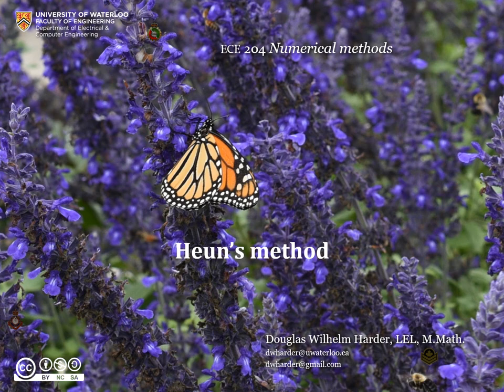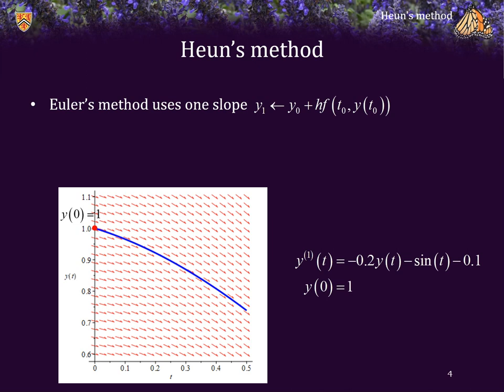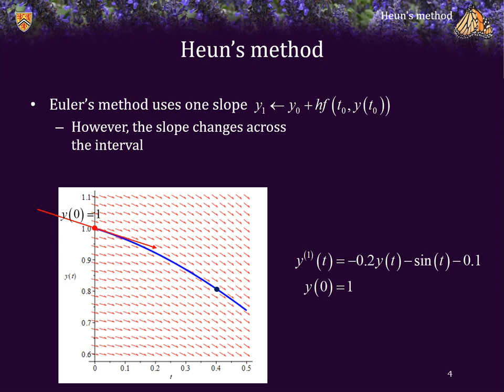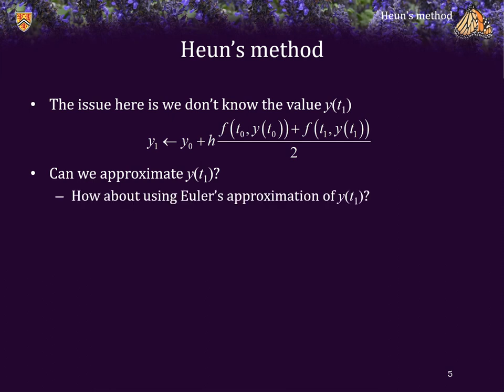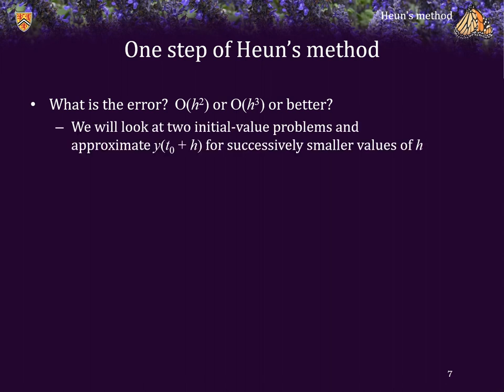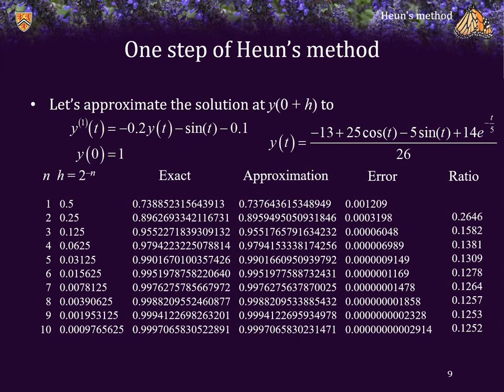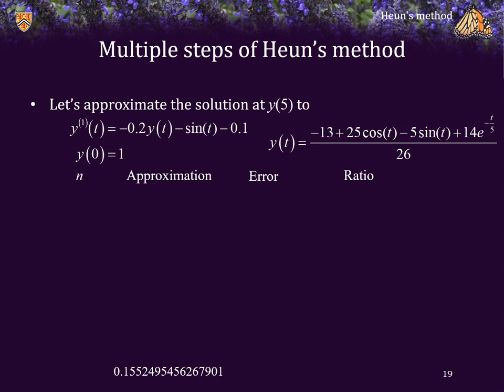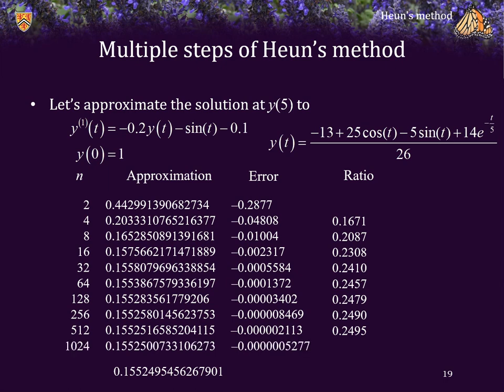7.1.1.1.2 Heun's method